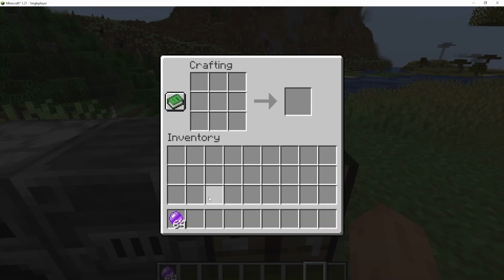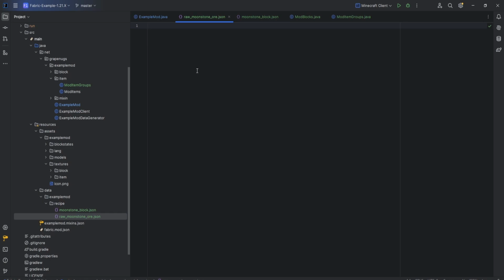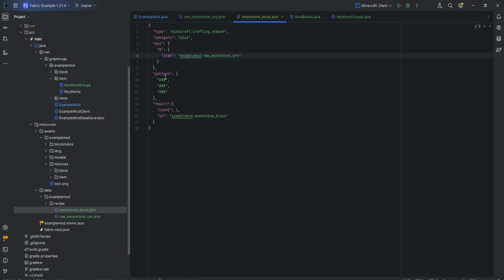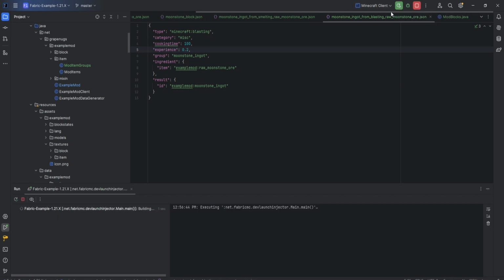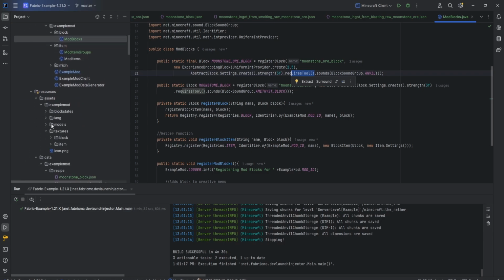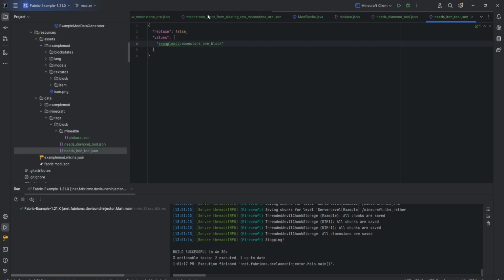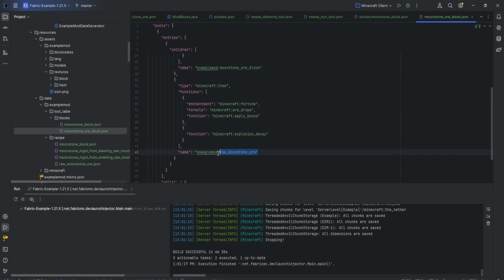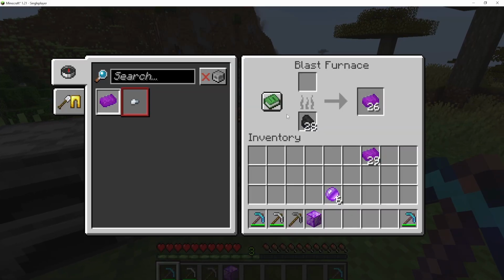Your First Custom Recipe Mod in Minecraft 1.21 - Fabric Modding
In this video, we're enhancing the custom blocks and items we created in the previous videos by adding custom loot tables and crafting recipes. Learn how to give your creations new ways to be obtained and crafted, making your mod even more immersive and interactive. Whether you're a beginner or looking to improve your modding skills, this step-by-step tutorial will guide you through the process!

COMPATIBILITY:
Compatible with Minecraft versions 1.21 and 1.21.1
(Fabric version 0.102+1.21.1)
Do not try this in 1.21.2 and beyond, as there are too many changes that will cause errors.

TIMESTAMPS:
0:00 Intro
1:18 Adding Custom Recipes
7:21 Creating Custom Smelting Recipes
8:46 Looking at Every Vanilla Minecraft Recipe
9:49 Seeing our Custom Recipes In-Game
10:59 Making our Custom Blocks Mineable by Pickaxe
16:12 Adding Custom Loot Tables for our Custom Blocks
19:58 Looking at Every Vanilla Loot Table
21:33 Seeing our Block Drops and Loot Tables In-Game
22:43 Outro